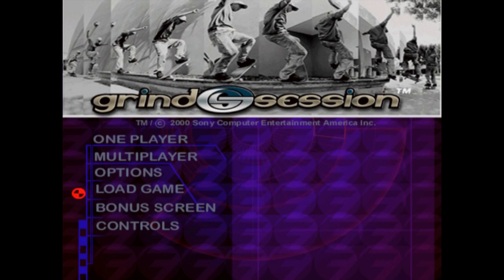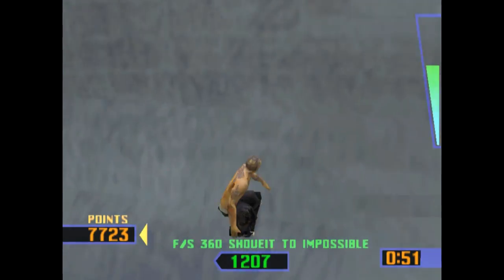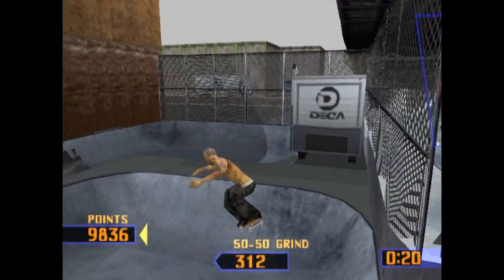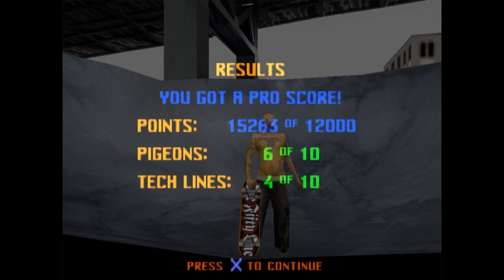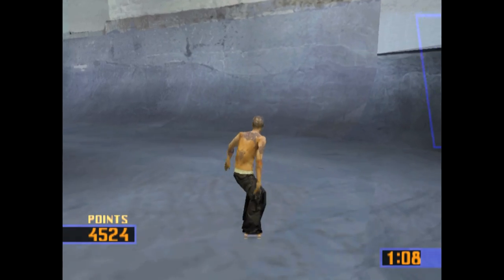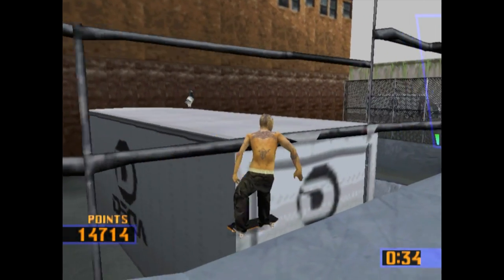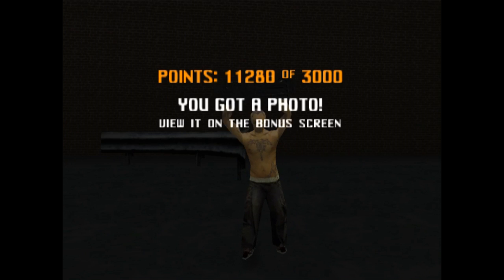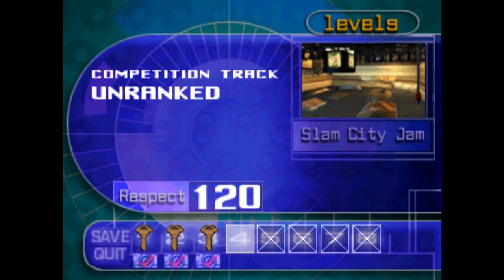Let's Play Grind Session Part 3: Burnside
In this video, we head to a real-life skatepark that you may have seen before if you played the original Tony Hawk's Pro Skater (or, like, actually skated in real life). How does Grind Session's take on it stack up with the high-flying, gap-grabbing take from Tony Hawk?